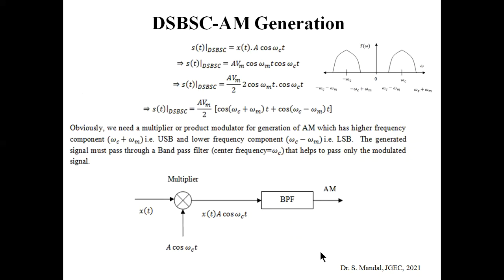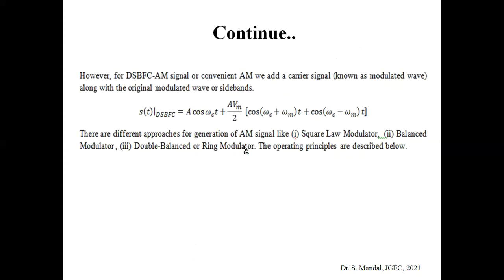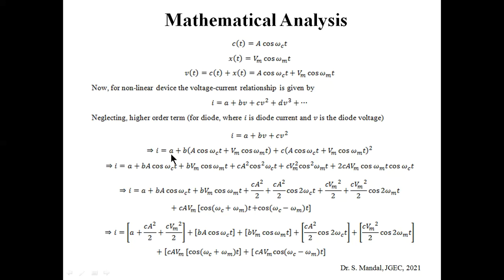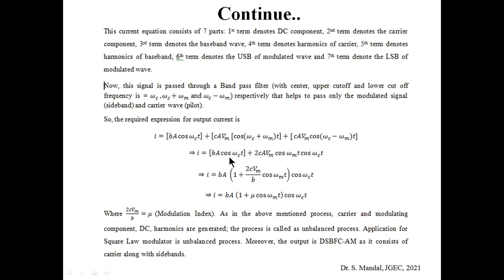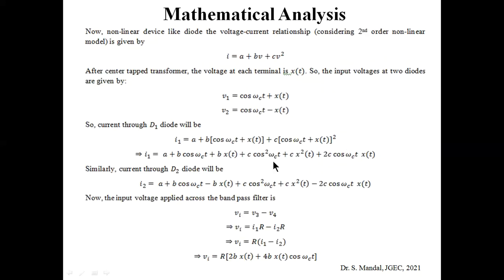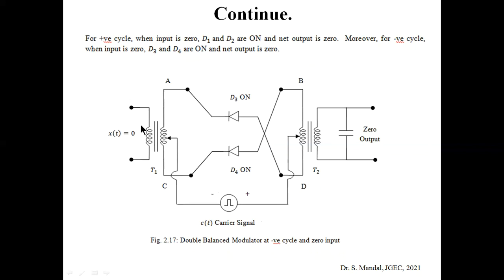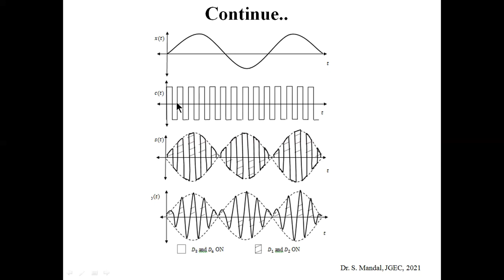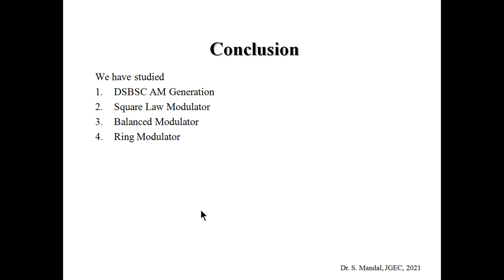AM Generation, Square Law Modulator, Balanced and Ring Modulator (Lecture-4 on Analog Communication)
Topics Covered:
AM Generation
Square Law Modulator
Balanced Modulator
Ring Modulator

By
Dr. Sudip Mandal
Assistant Professor
Pin-735102